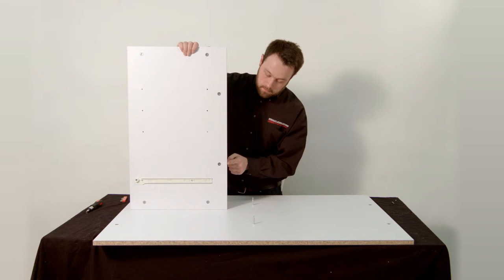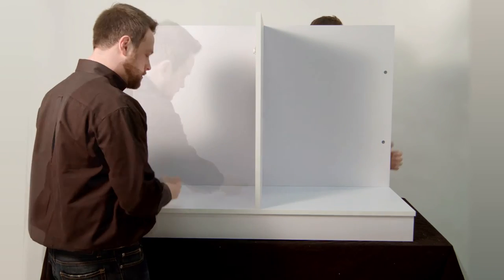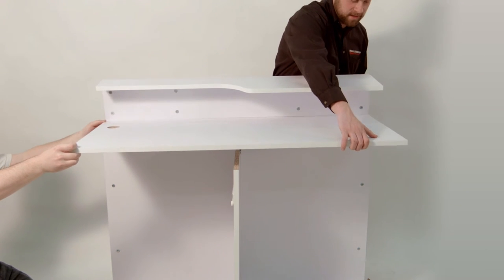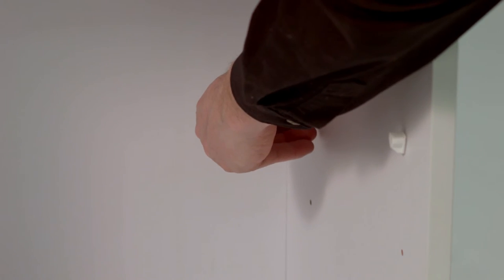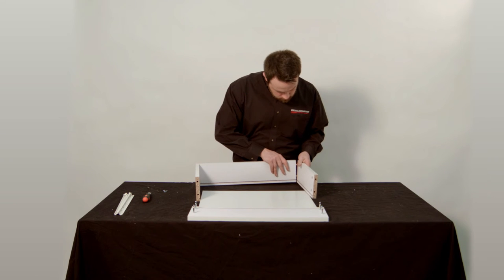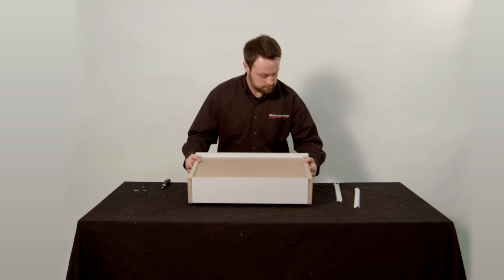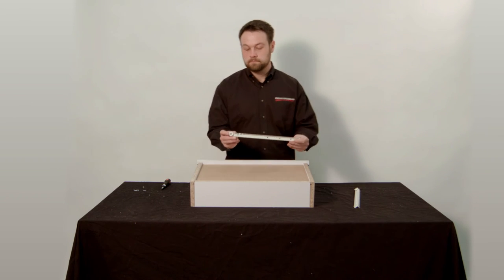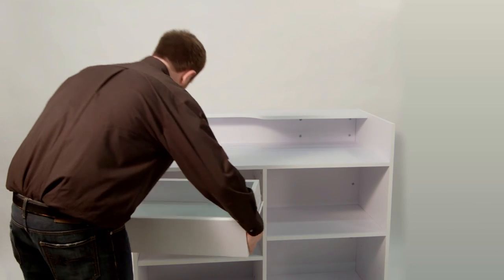Item 3438 and 3439 Ledgetop Counter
The Ledgetop Cash Register Counters has 22" D recessed ledge to hold a standard cash register. Inside of the counter are shelves and a drawer for storage. Combine counters with entire line of fully modular units for complete service counters to fit your store`s needs.